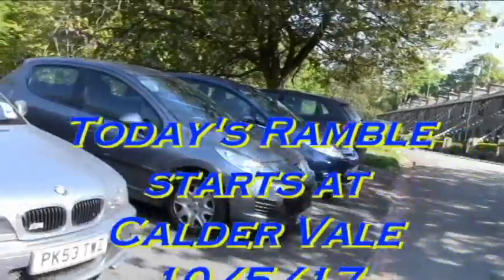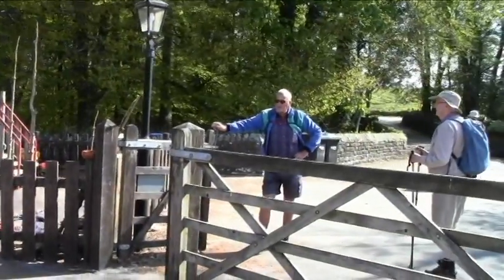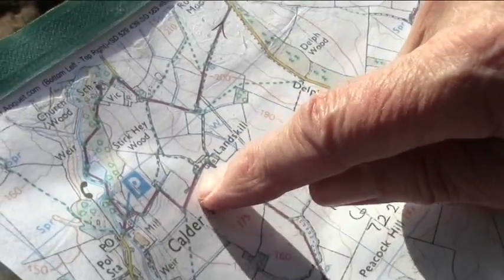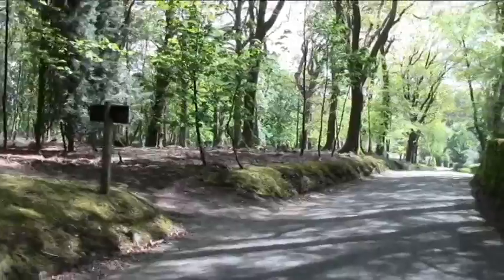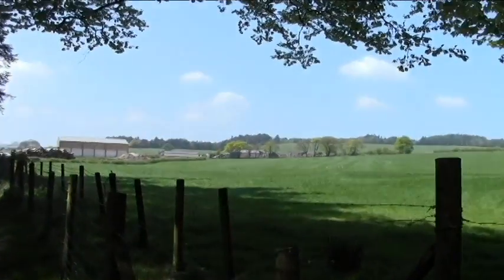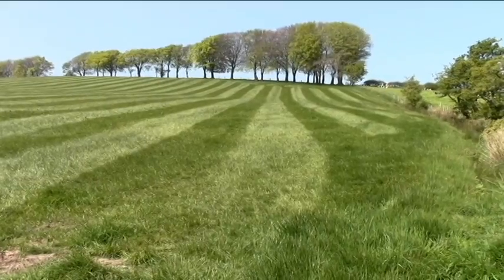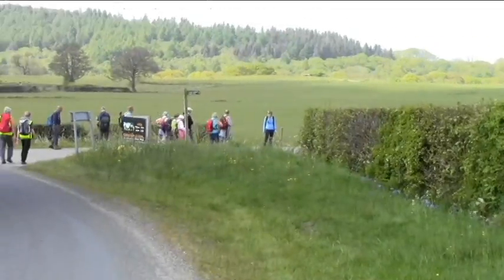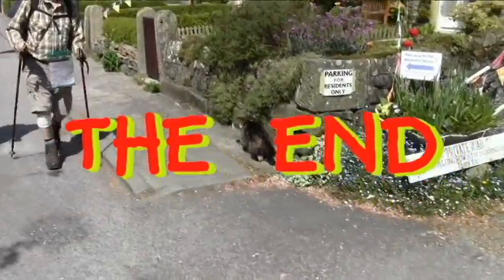Sefton Road Ramblers part of 'B' Group Calder Vale 10 5 17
only 5 members out on this ramble as the rest had gone on a long day out ramble in Derbyshire